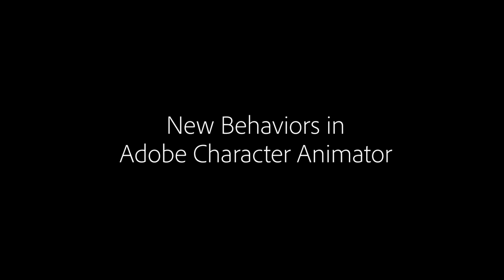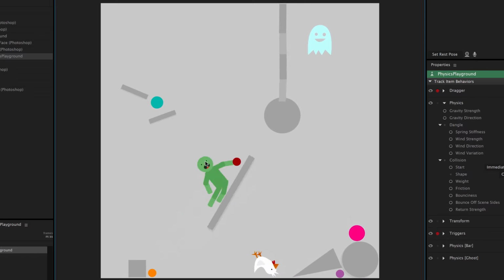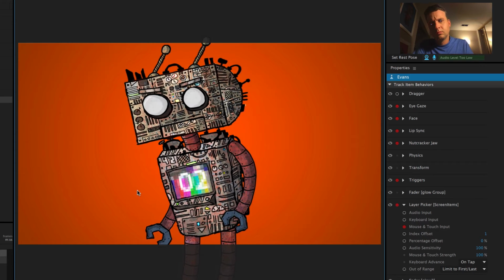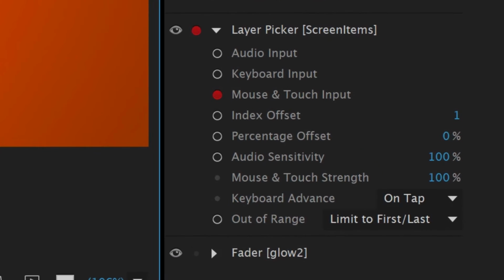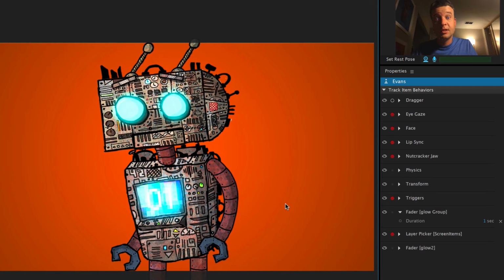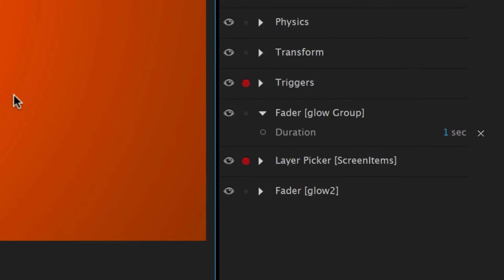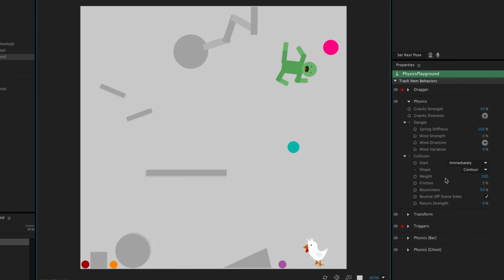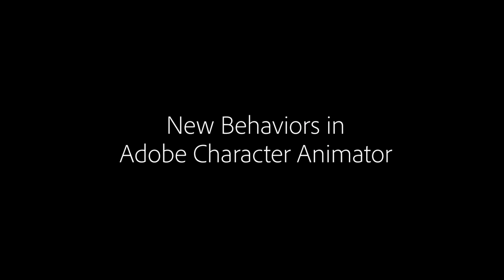New Behaviors in Character Animator (October 2017) | Adobe Creative Cloud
Collision Physics, Layer Picker, and Fader among the new behaviors available now in Character Animator CC.

Watch interviews, overviews, and more from Adobe at IBC Show 2017